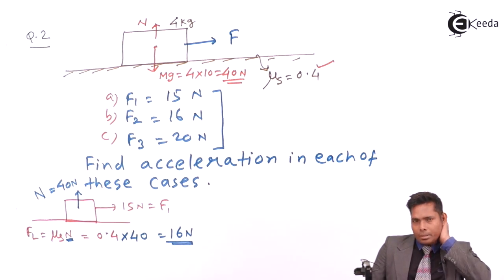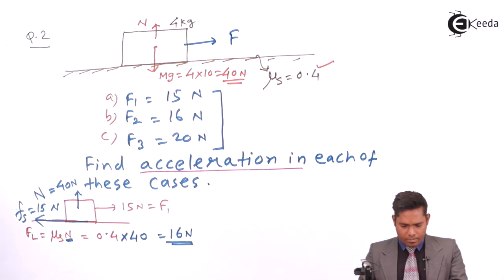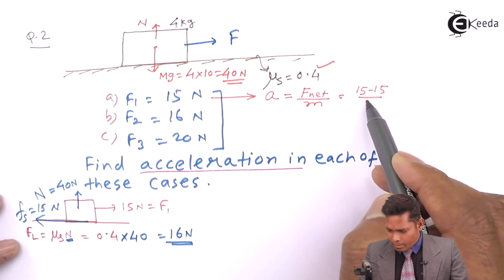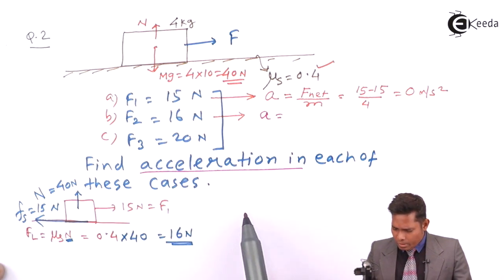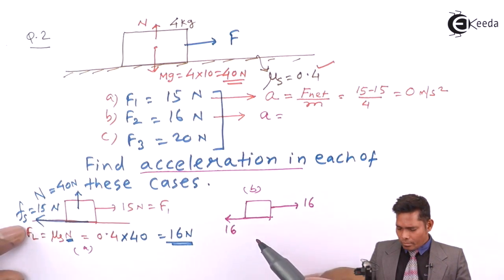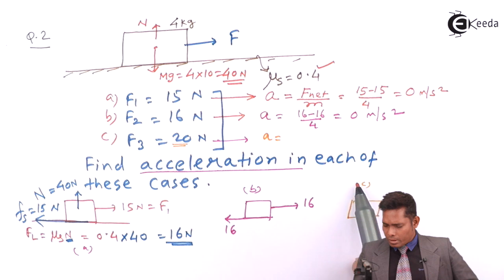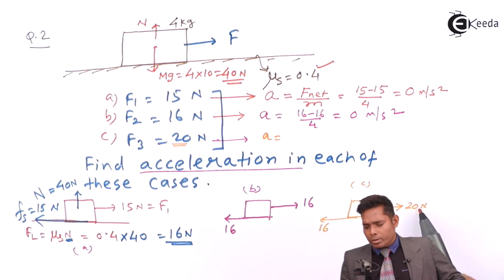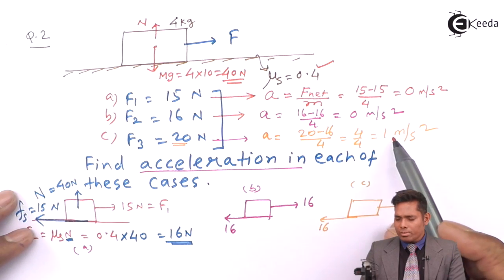Static Friction Example 2 - Friction - Physics Class 11 - HSC - CBSE - IIT JEE - NEET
Video Lecture on Static Friction Example 2 from Friction in Solids and Liquids chapter of Physics Class 11 for HSC, IIT JEE, CBSE & NEET.

Happy Learning : )